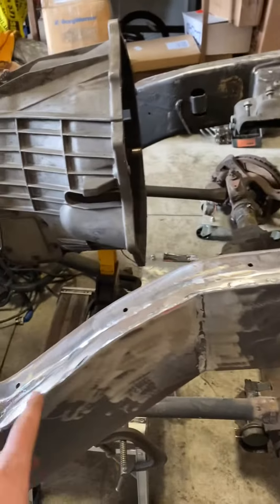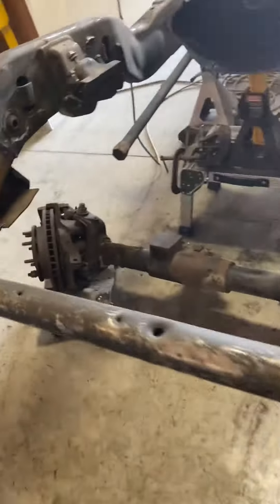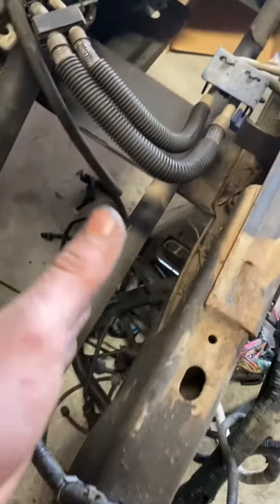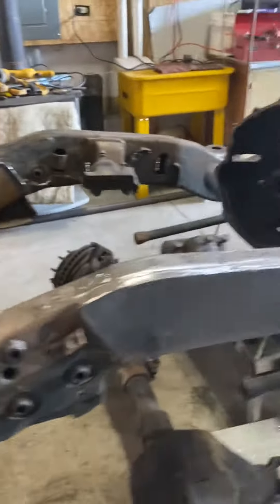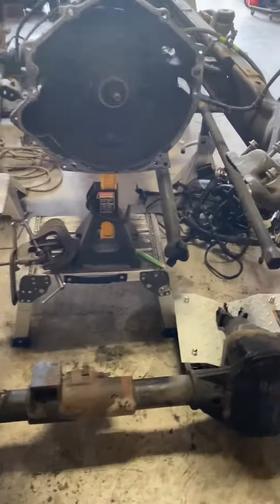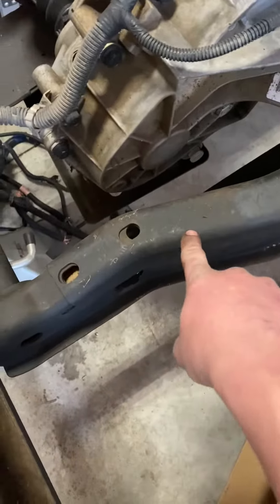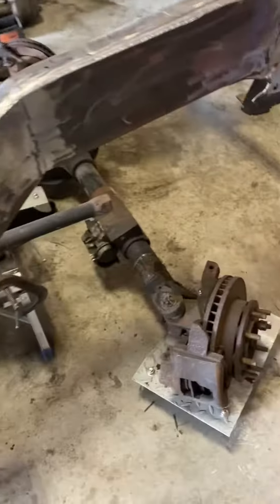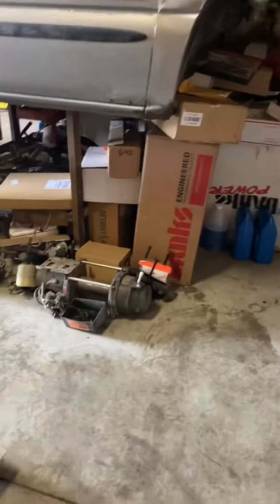Part 2 of my duramax build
I am making a video just about the solid axle swap this is just showing what I have done